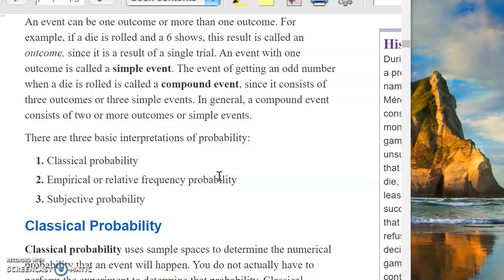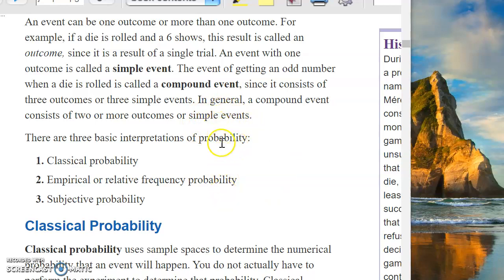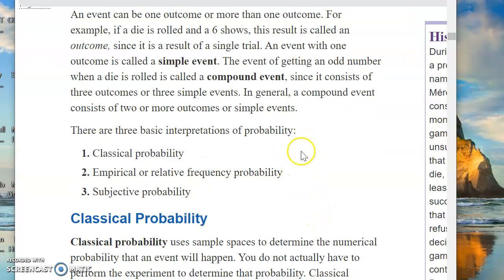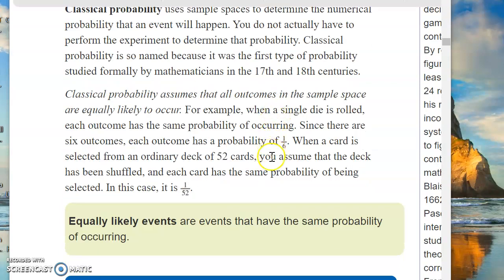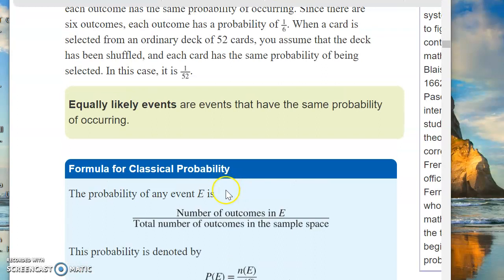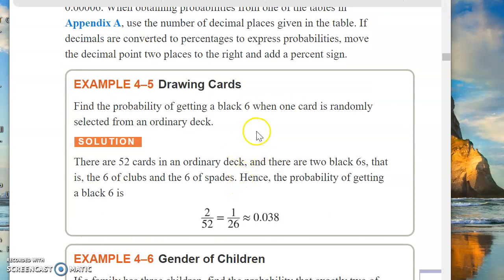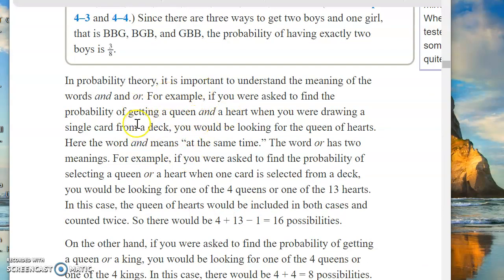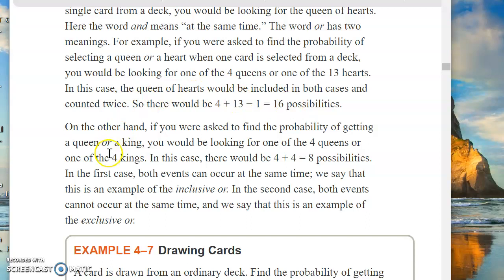Section 4-1 recording 2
This is the second recording of my lecture on section 4-1.